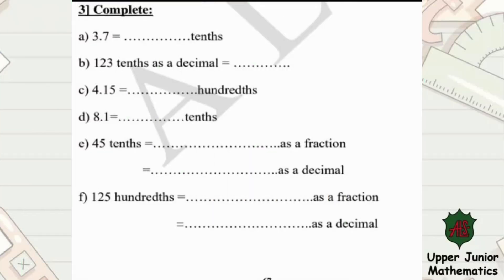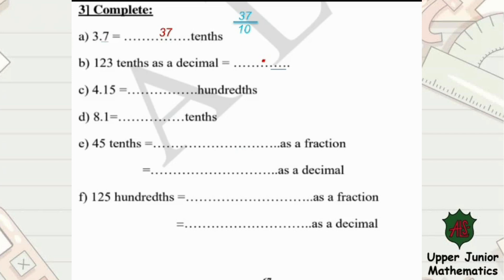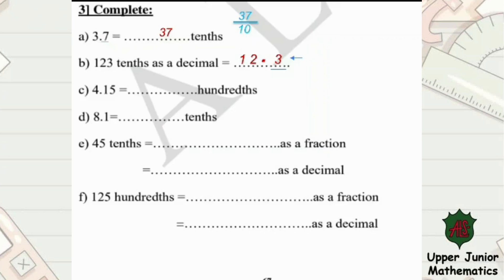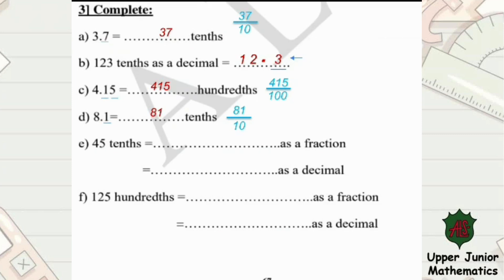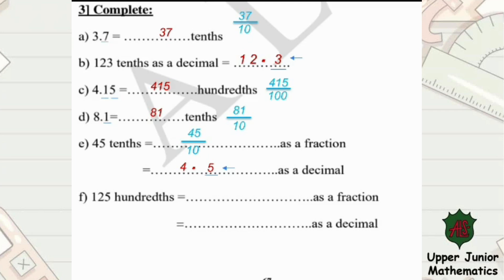Junior 4 - Decimals Fractions - Second Term